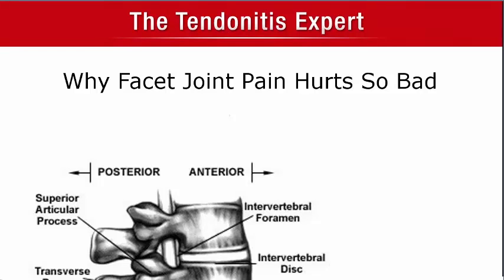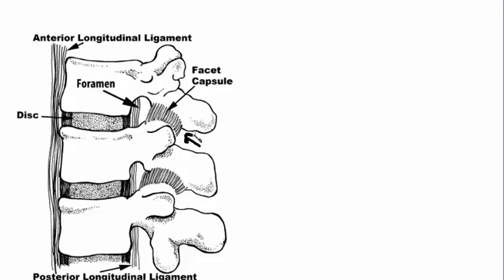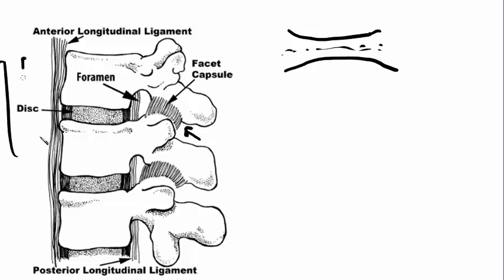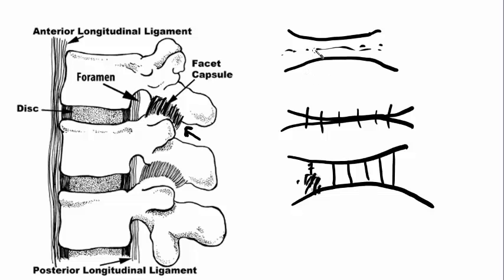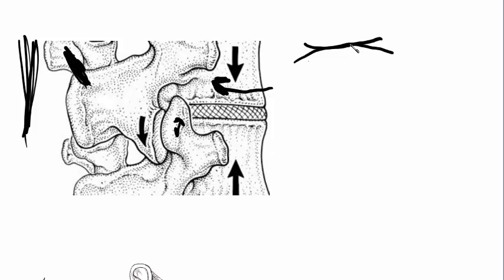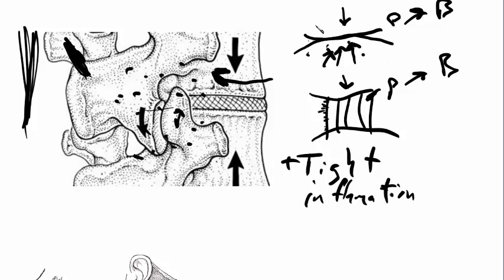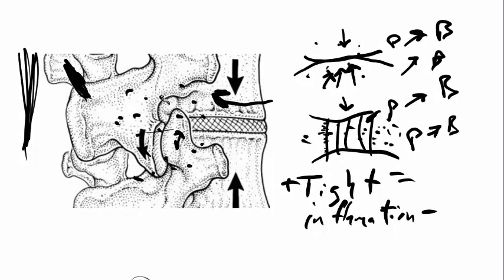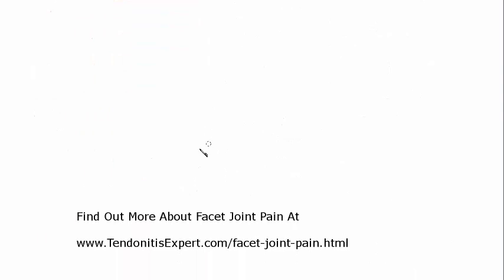Why Facet Joint Pain Hurts So Bad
Why does facet joint pain hurt so bad?

Ultimately, it's due to the specific anatomy and the ability (or lack thereof) to function correctly.

If a vertebrae is rotated around and stuck, then the facet joint is :
1.  Compressed and the opposite side is force open too far
2. Mechanically unable to move (so more compression with every movement)(hurts the interior of the joint
3.  If one side is tight/compressed, the other side is pulled open to far (hurts the joint capsule)

Compression results in bone bruise (very painful), all the surrounding muscles tightening up to 'guard and protect' (thus more compression and forced , and inflammation process (makes things hurt more).

The moral of the story is that facet joint dysfunction hurts so bad because the dynamic of multiple factors causes a constant severe pain signal to be sent to the brain (that responds in a way such that those factors get worse).

Let this happen at even mild levels over time, and arthritis and osteoarthritis develops.

Corticosteroid injections are a common 'treatment' to try to reduce pain so the dynamic can relax.  But that ignores all the actual causes making the facet joint hurt in the first place.